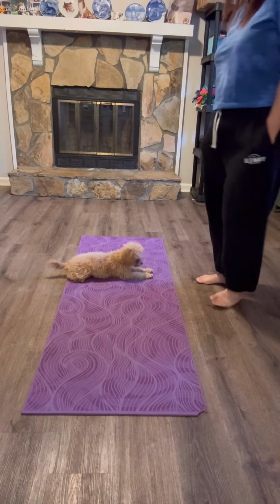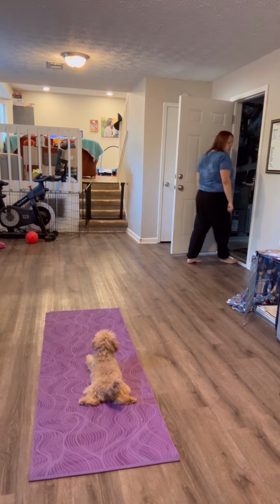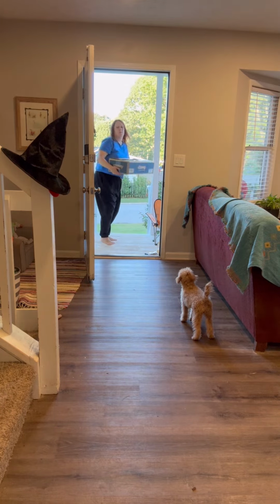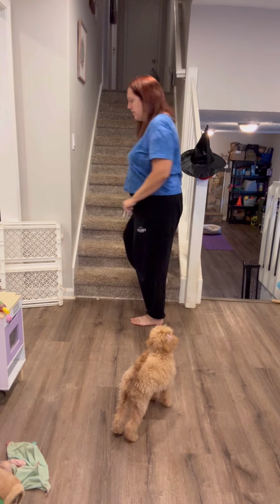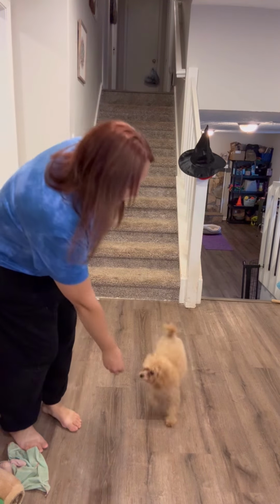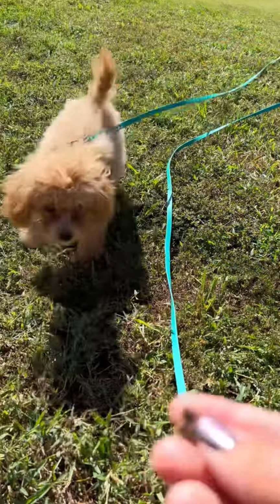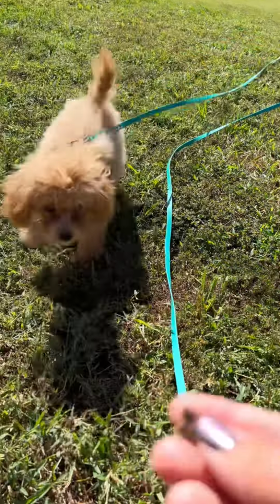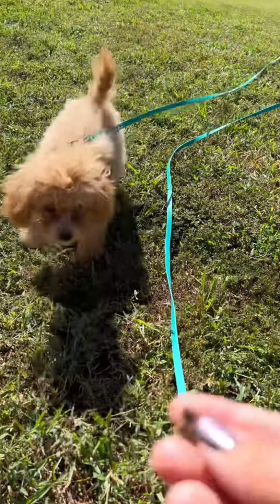Pepper - 5 month old Toy Poodle - two weeks of Training.